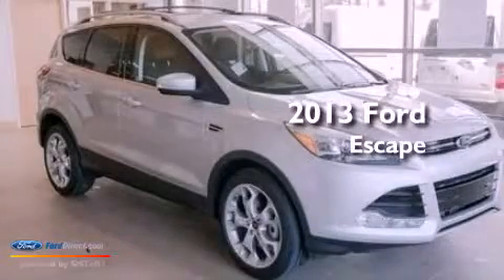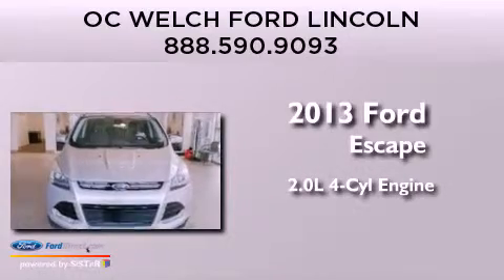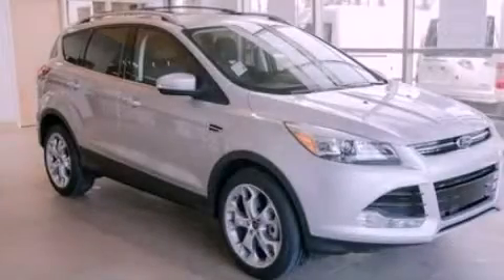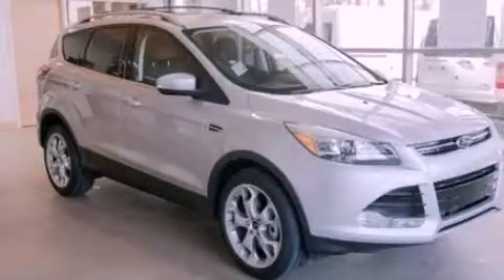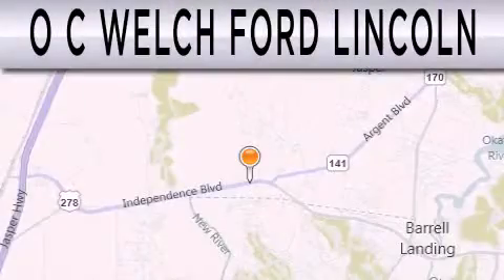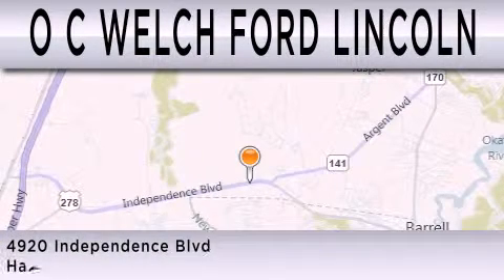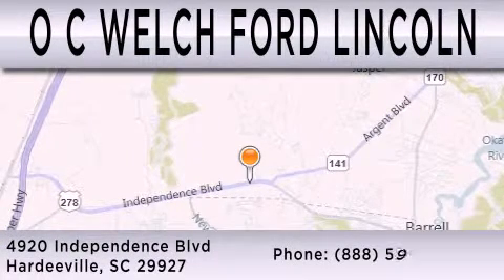2013 FORD ESCAPE Hardeeville SC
Year : 2013
 Make : FORD
 Model : ESCAPE
 Engine : 2.0L I4 16V GDI DOHC TURBO
 Trans . : 6-SPEED AUTOMATIC
 Exterior : INGOT SILVER METALLIC
 Miles : 3

 Stock : 00T08159